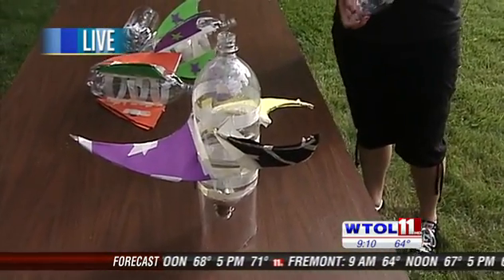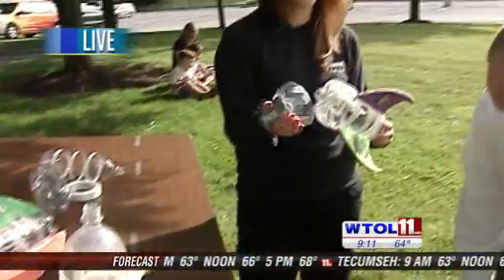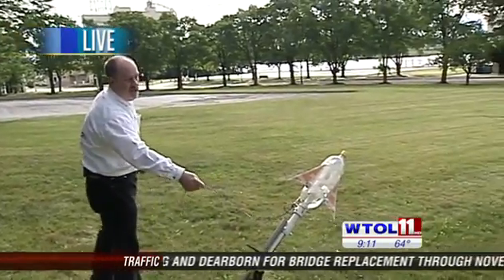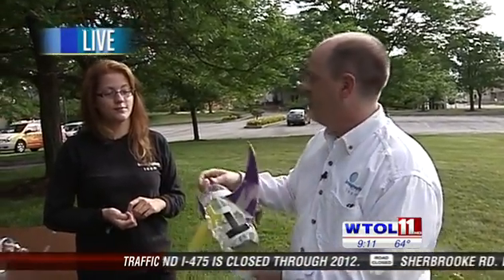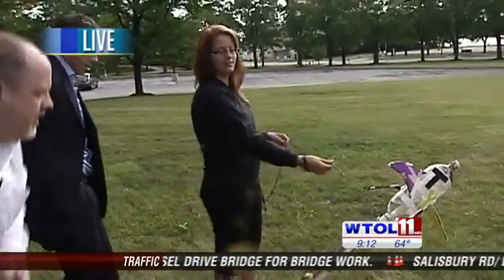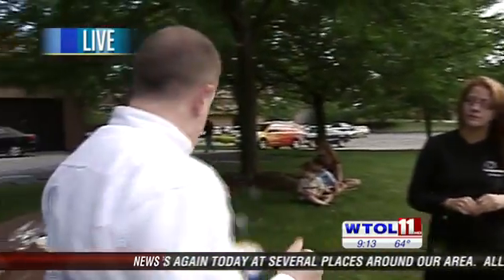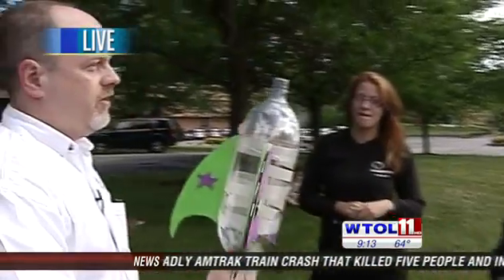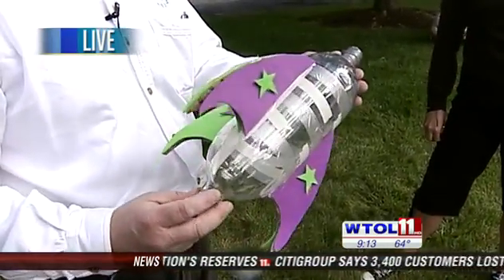Water powered 2 liter bottle rockets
Chief Scientist Carl Nelson shows us how to build a water powered rocket.